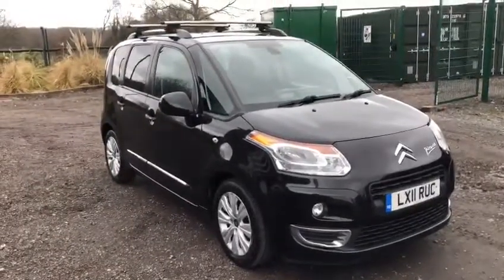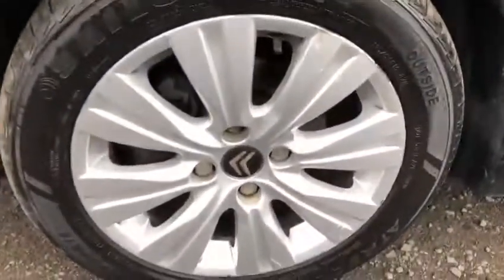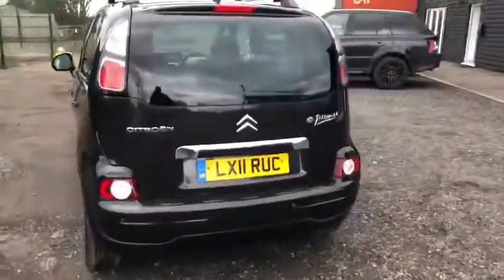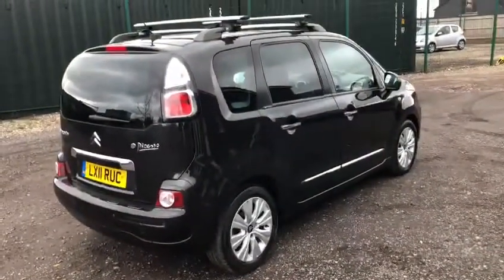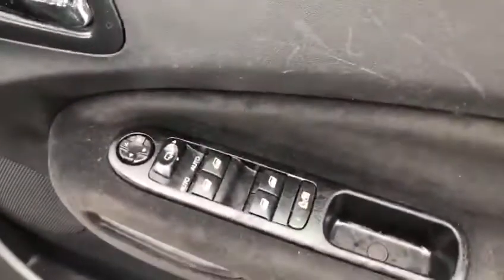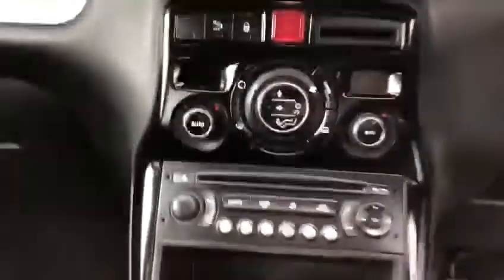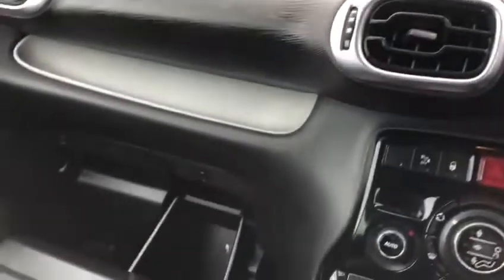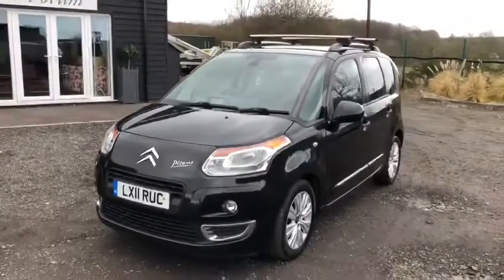Citroen c3 Picasso